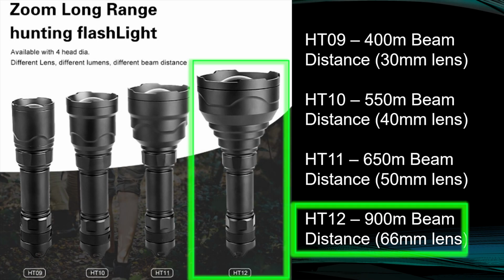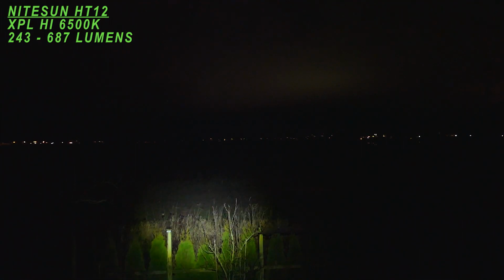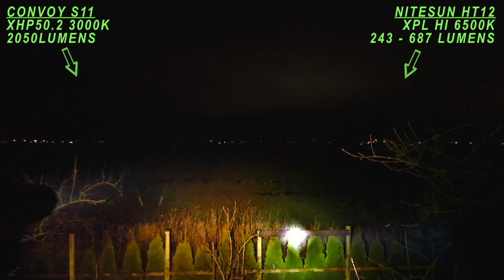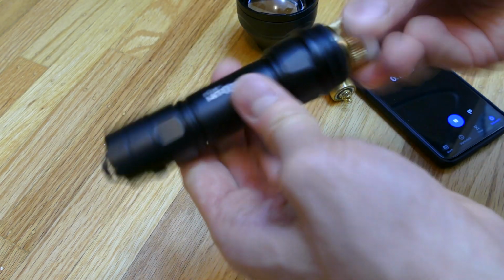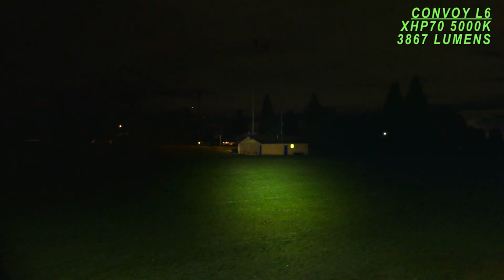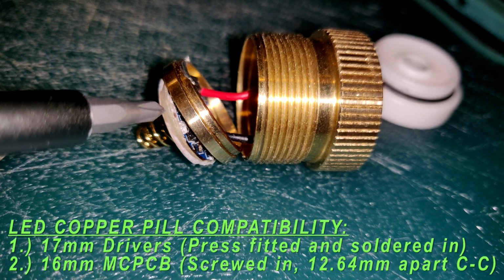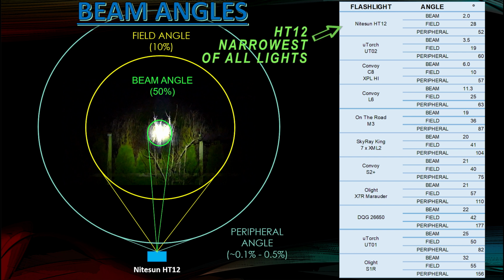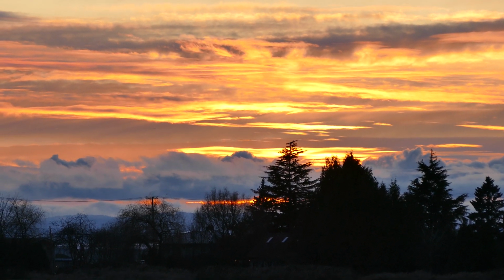Nitesun HT12 Long Range Hunting Flashlight Review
My AMAZON.COM store

If you want a 900m high-quality long-distance thrower, with red, green, and 850nm IR, get the HT12!
Thank you to Sophia of Nitesun for sending this for my review!

Nitesun sent this one for my review, and after checking it out, the quality an attention to detail is top notch!

Hope you enjoyed that review!
Cheers!
David.